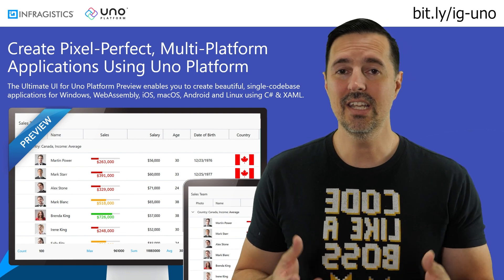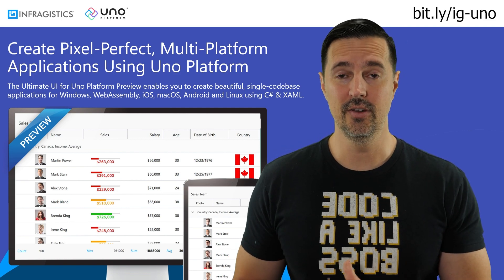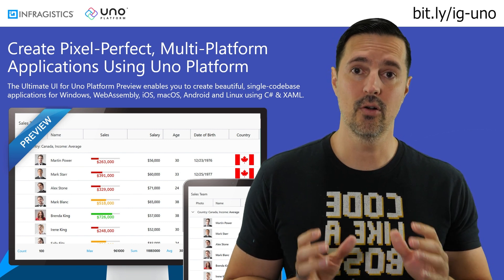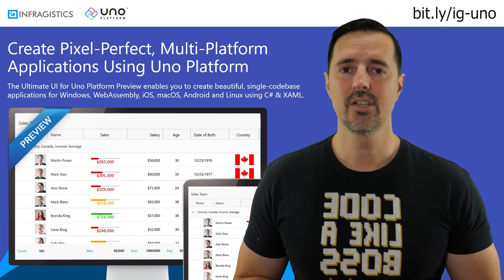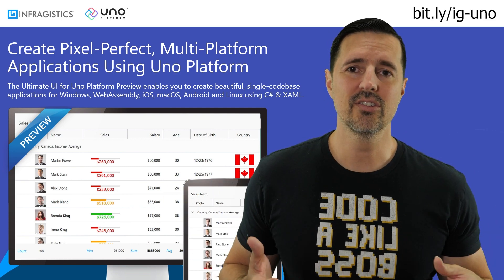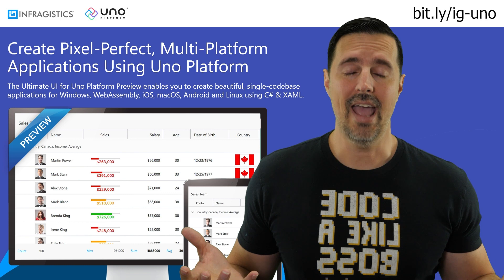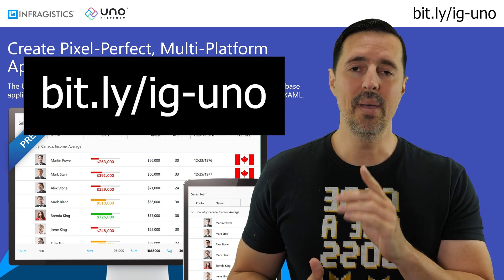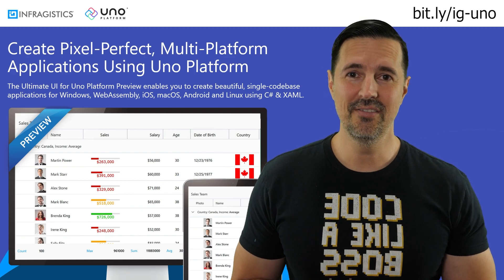Uno Conf Commercial - Infragistics Ultimate UI for Uno Platform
This is a commercial I recorded for the Uno Conf 2021 event that is set to air on Nov 30th. Initially this was 2 minutes and 48 second long. Too bad I was only allowed 2 minutes LOL.  So I had to edit the ending abruptly, but I don't think it too bad. What do you think?

If you want to watch the event, you can register and watch

Of course if you want to try out the Infragistics Ultimate UI for Uno controls visit this